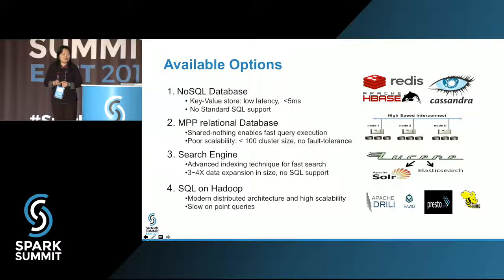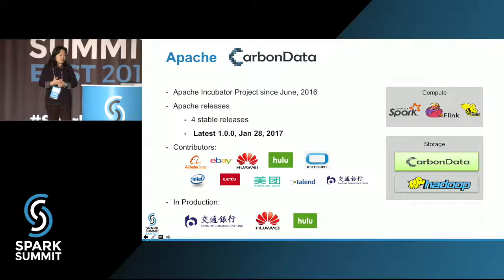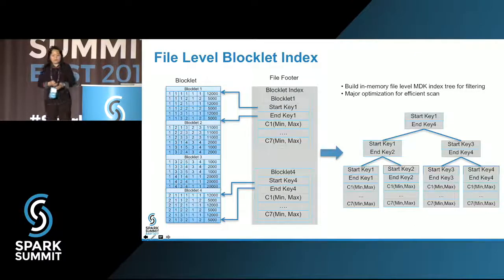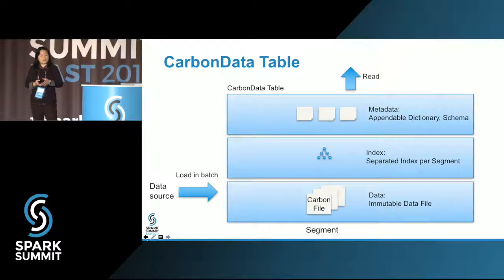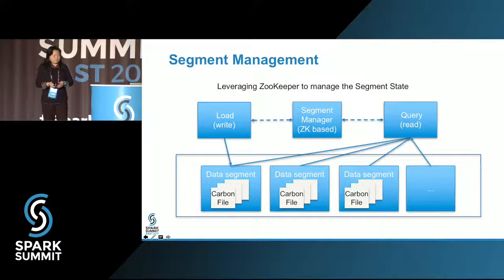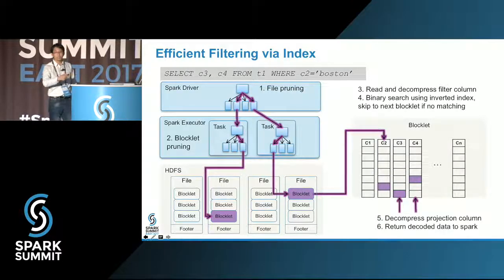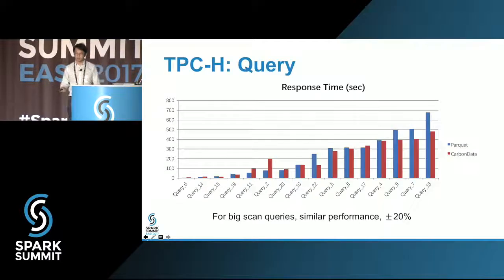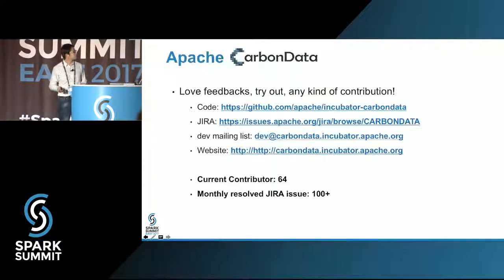Apache Carbondata An Indexed Columnar File Format for Interactive Query by Jacky Li Jihong Ma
CarbonData is a high-performance data solution that supports various data analytic scenarios, including BI analysis, ad-hoc SQL query, fast filter lookup on detail record, streaming analytics, and so on. CarbonData has been deployed in many enterprise production environments, in one of the largest scenario it supports queries on single table with 3PB data (more than 5 trillion records) with response time less than 3 seconds!
Apache CarbonData 是一种新的融合存储解决方案，利用先进的列式存储、索引、压缩和编码技术提高计算效率，从而加快查询速度，万亿级数据秒级响应，目前已在 20+ 企业生产环境上部署应用。